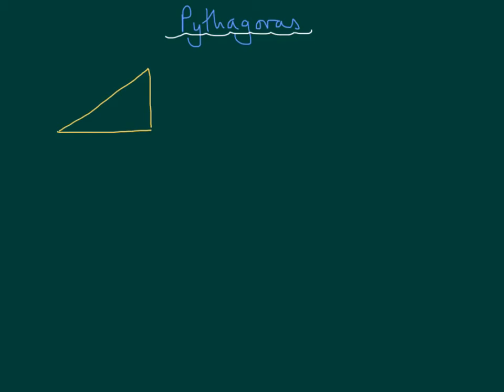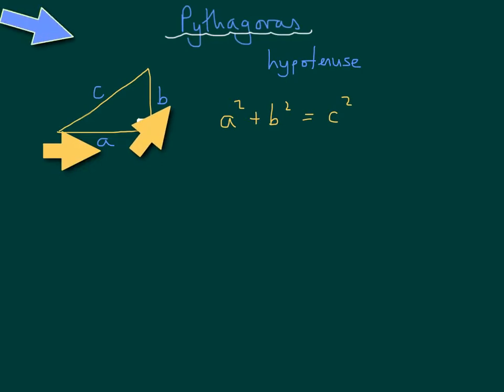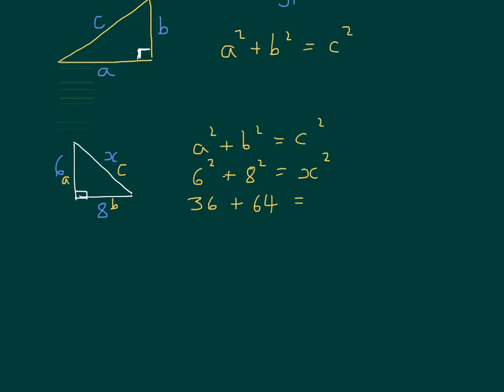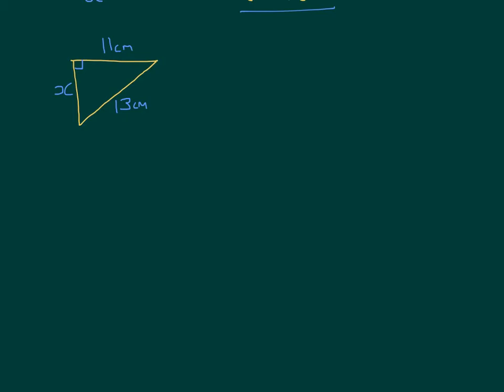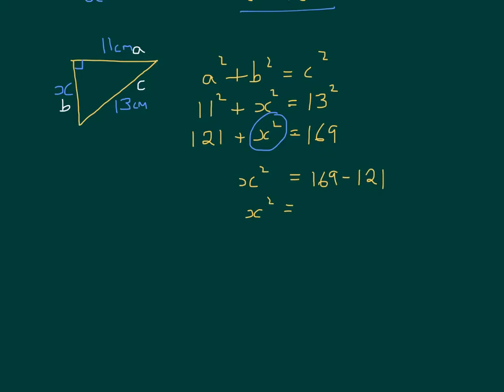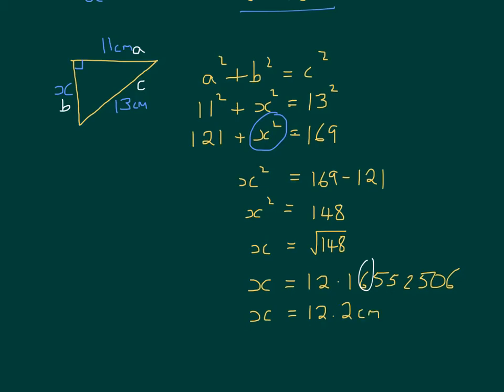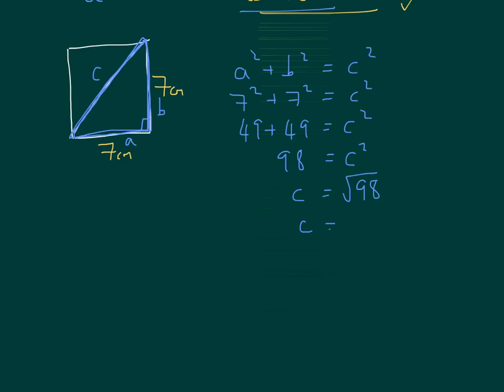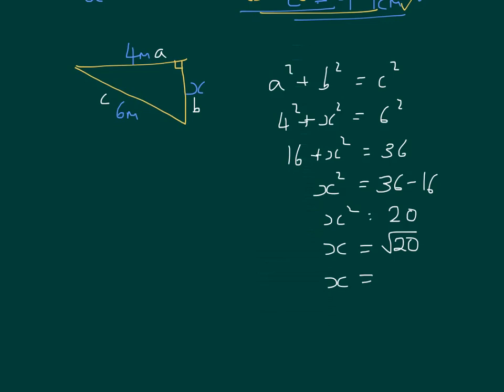Pythagoras' Theorem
Learn how to use Pythagoras' Theorem to find missing lengths of right angled triangles. This is a Level 7 topic.